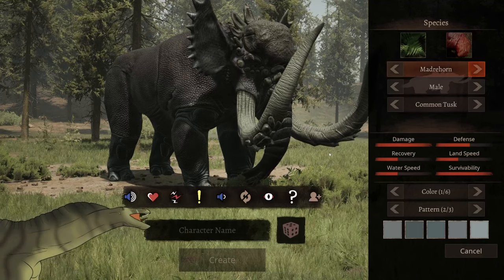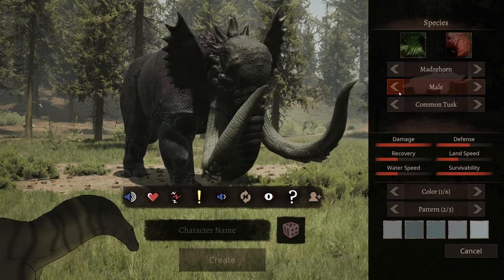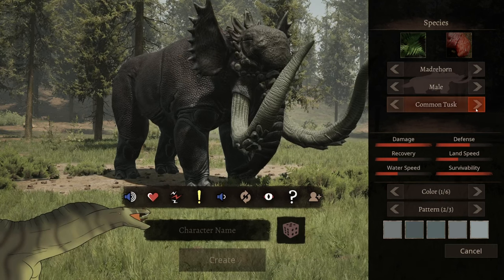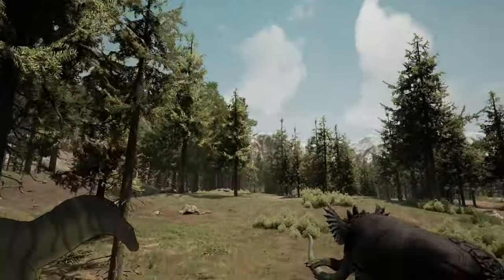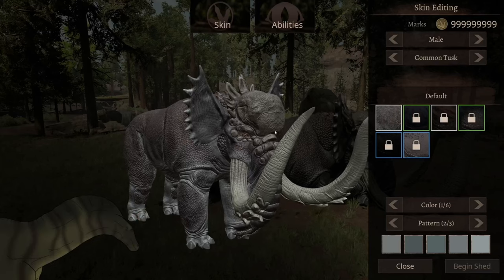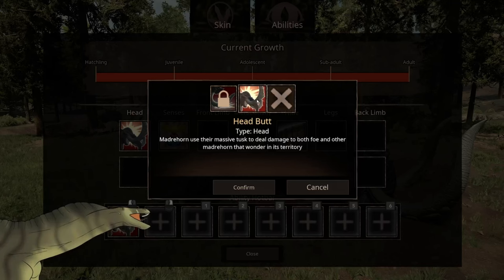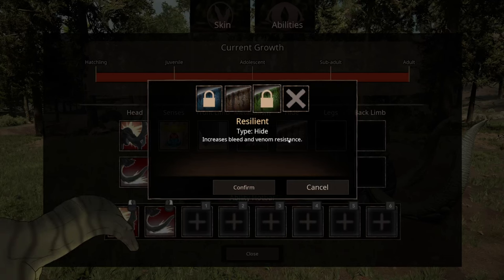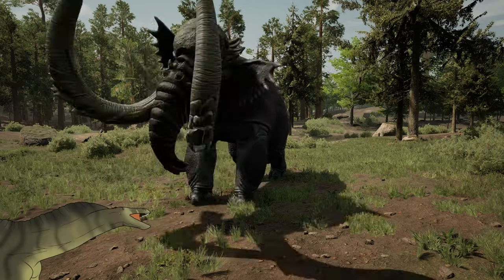MADREHORN SHOWCASE || Mod SHOWCASE || Path of Titans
Hi guys, it’s Mama Willow Gaming here, hope you guys like the new video.
If ya wanna see more like it, subscribe, if ya like it, give it a thumbs up, and if ya have any suggestions, comment down below what you would love to see more of!

Discord Servers down below
~ Prehistoric Titans - My Path of Titans server I own!

~ My clan’s hangout! We are Night Hunter’s Nation and our clan tag is |N| on Discord/Steam

~ My Gaming Discord ad where you’ll get updates immediately when I post!